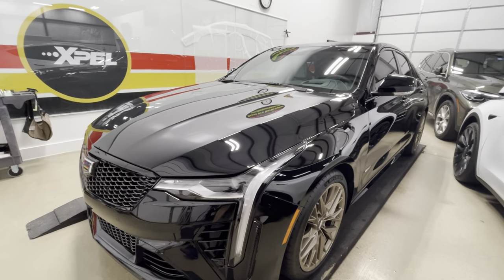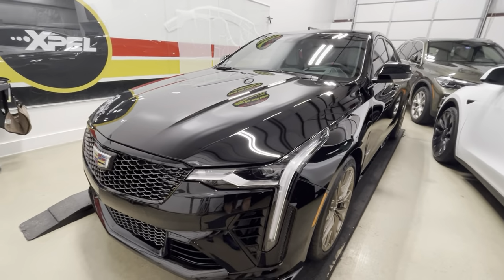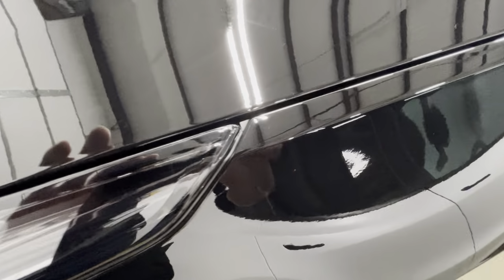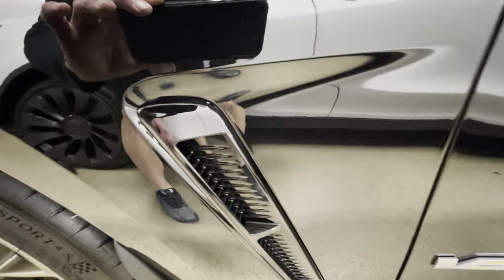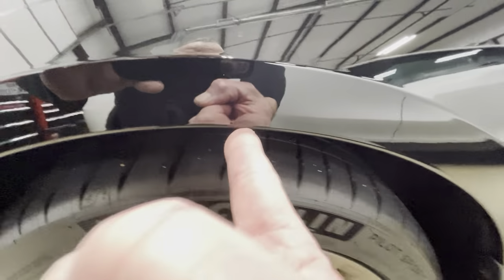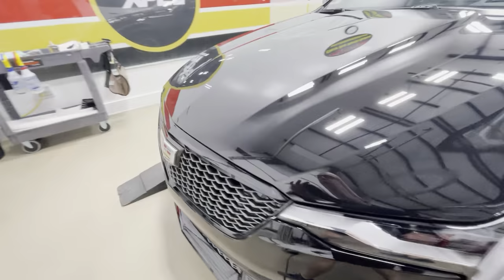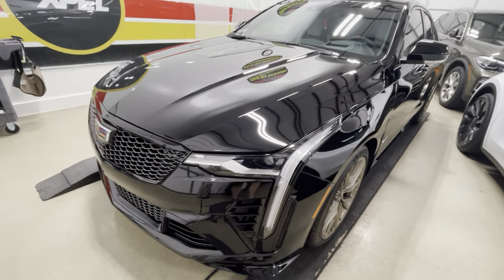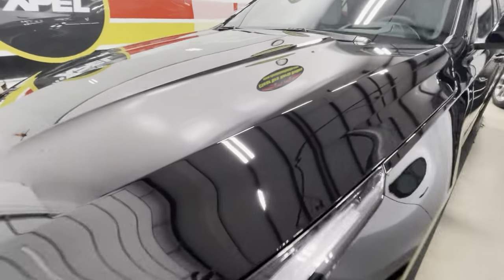Cadillac CT4 Black Wing Paint Protection Film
Cadillac CT4 Black Wing Full Front with Rockers getting Paint protection Film all edges wrapped in.